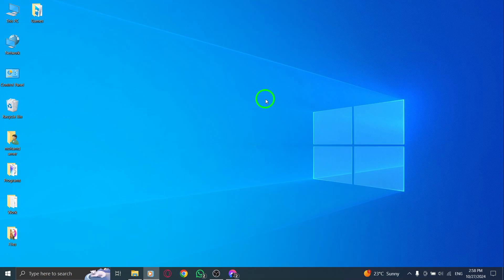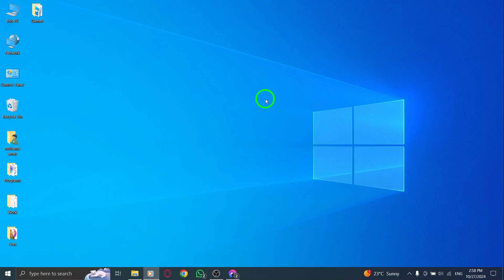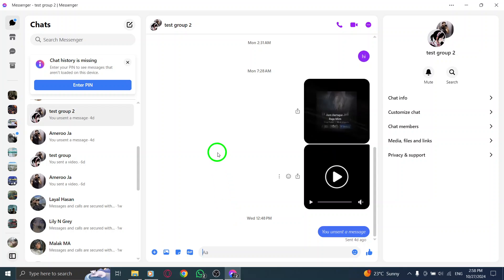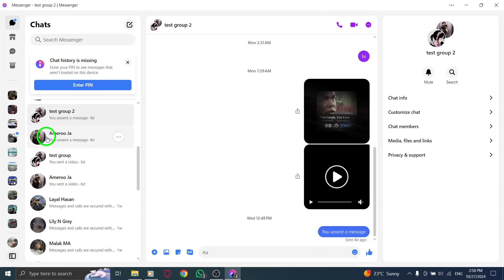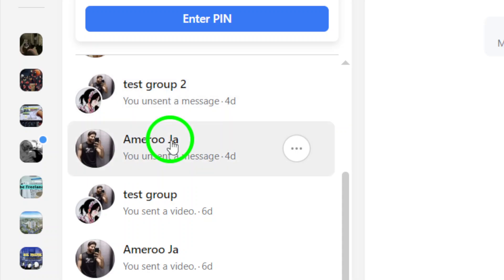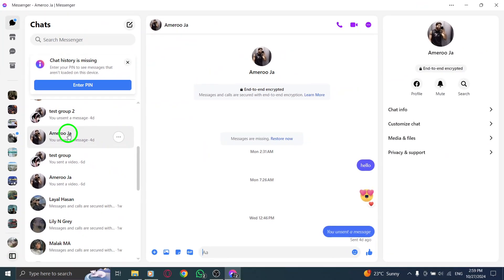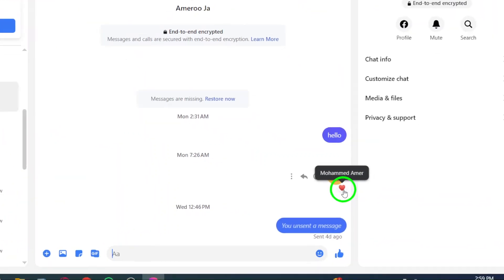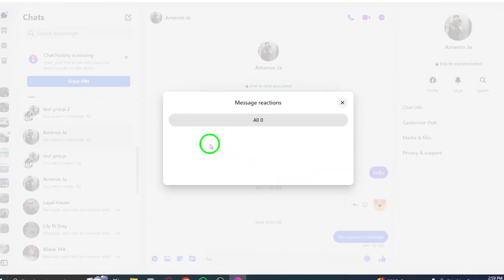How To Remove React On A Message On Messenger App On PC (New Update)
Learn how to remove reactions on a message in the Messenger app for PC with our step-by-step guide. This quick tutorial will help you manage your messaging experience like a pro.

Steps:
1- Go to Messenger app
2- Open the chat
3- Hover over the react you want to remove
4- Click on it

Streamline your chat experience today and enjoy greater control over your Messenger interactions.
Chapters:
00:00 Intro
00:12 Soultion
01:05 Outro